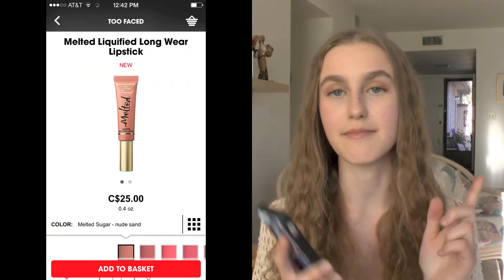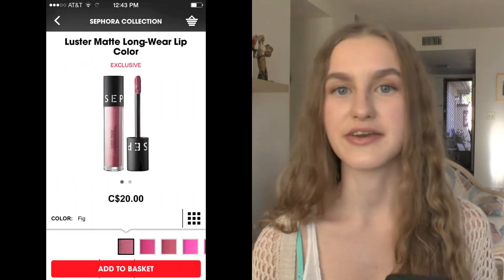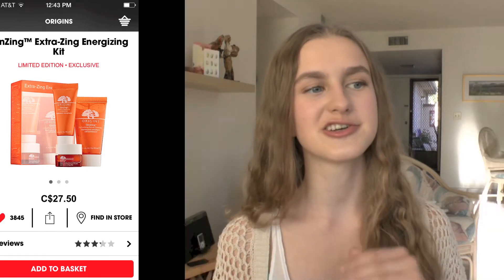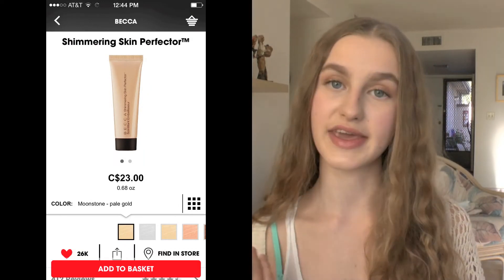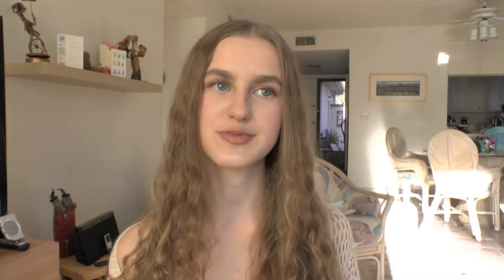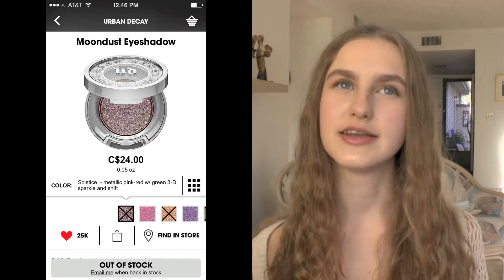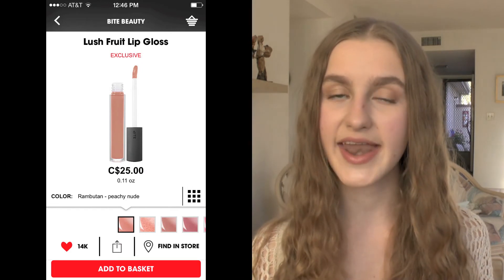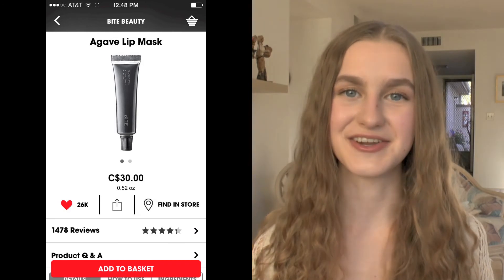What's on my Sephora Loves List 2015!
**OPEN ME**

My Loves List